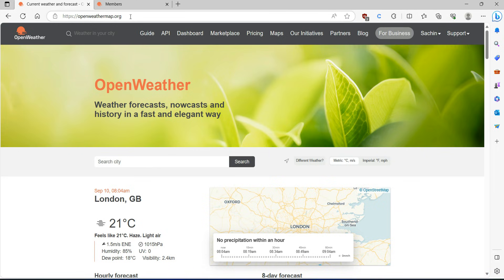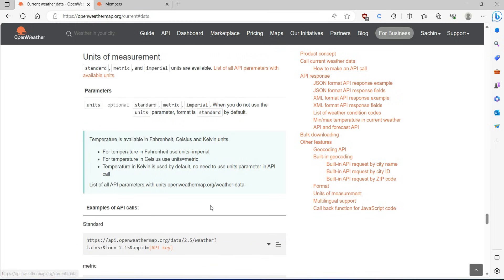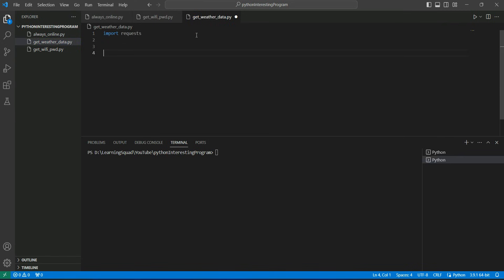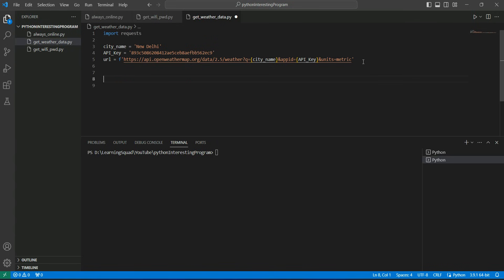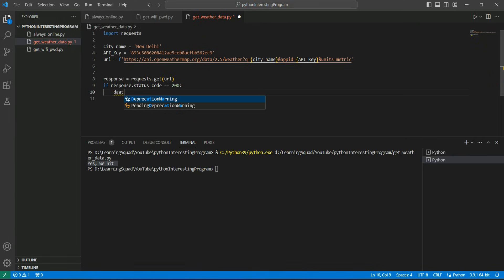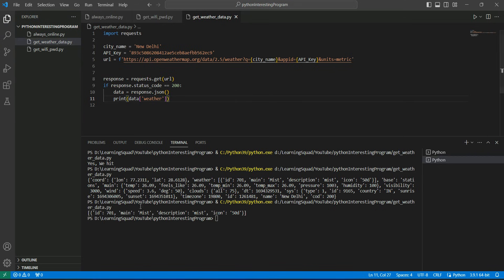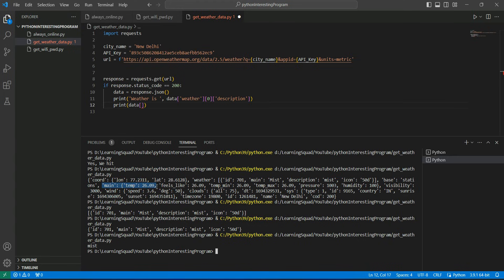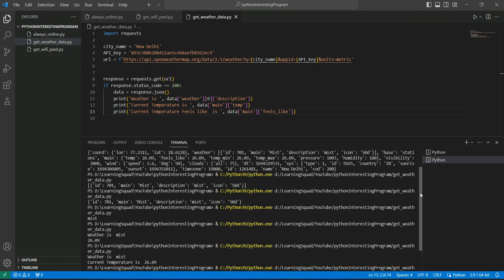Create a Weather App with Python & OpenWeatherMap API (10-Min Guide)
Welcome to the Python Weather App tutorial! In this quick and easy 10-minute guide, you'll learn how to build a weather app using Python and the OpenWeatherMap API.

Get Your OpenWeatherMap API Key:
To follow along with this tutorial, you'll need an API key from OpenWeatherMap. You can sign up for a free account and get your API key by visiting It's fast and straightforward, and this key will allow you to access weather data for your chosen city.

In this tutorial, I'll walk you through the entire process, from setting up your development environment to making API requests and displaying weather information in your Python app. Whether you're a beginner or an experienced developer, you'll find this tutorial helpful and easy to follow.